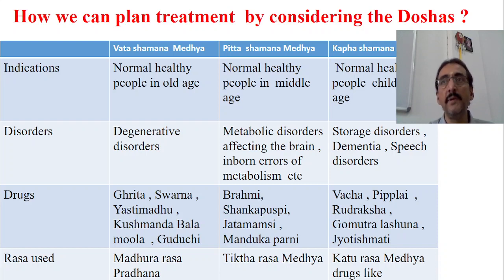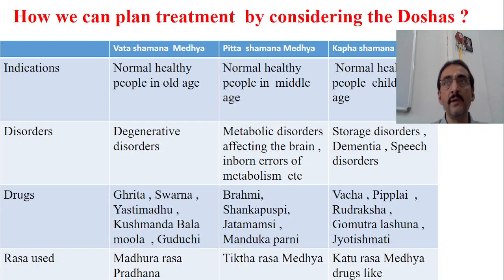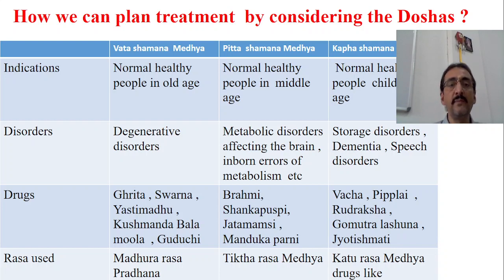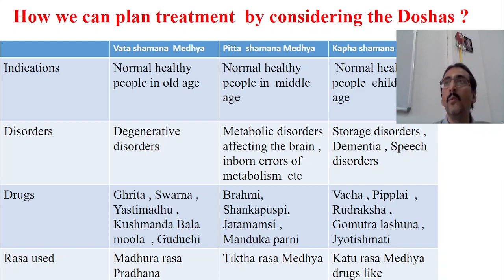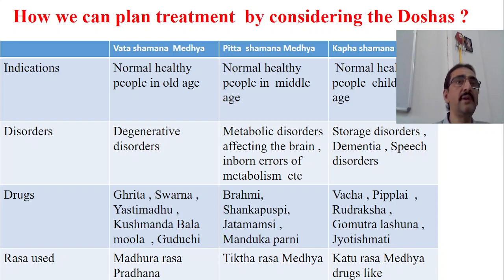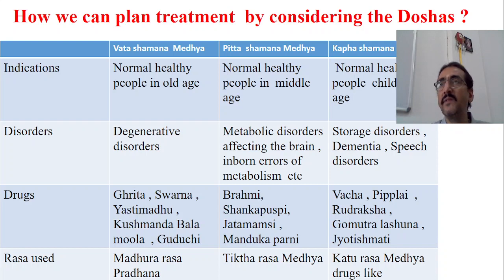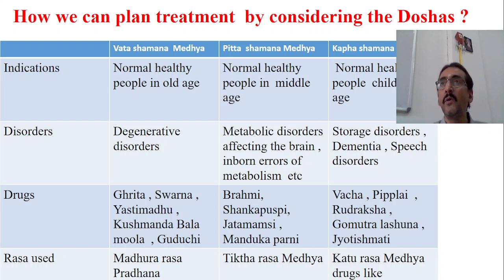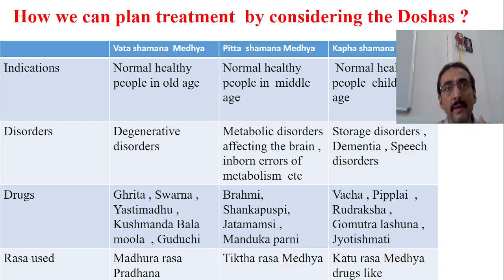Dosha analysis while prescribing Medhya drug in children - Part 18